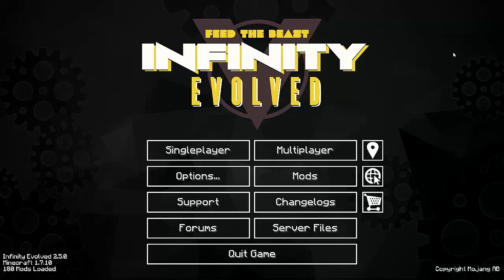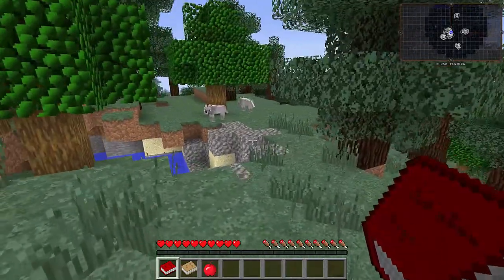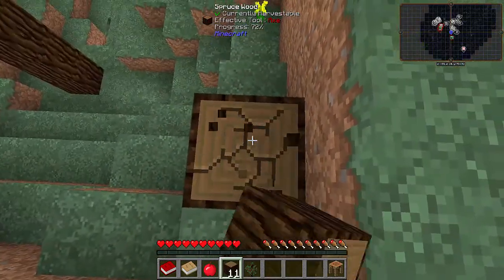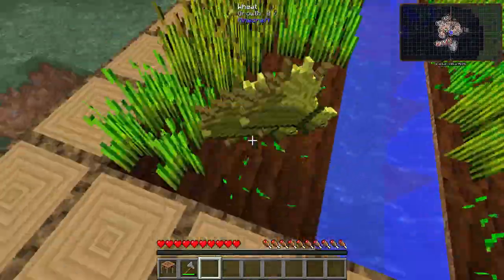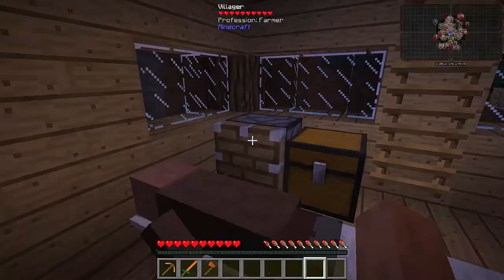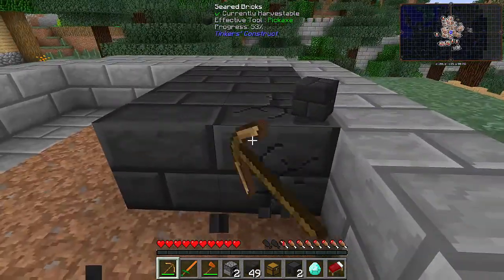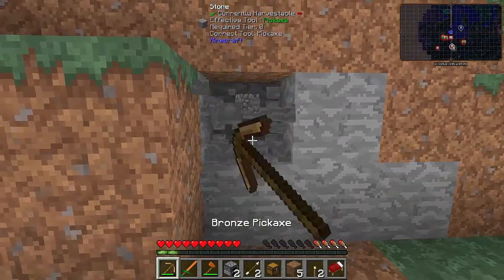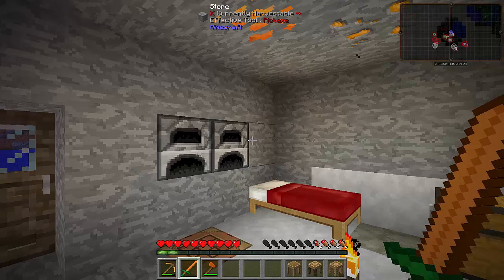FTB Infinity Evolved Expert Ep: 1 (Getting Started And Situated)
What is going on everybody, welcome to a brand new series on FTB infinity evolved expert mode!

This pack has been out for a while now but I thought it would be fun to do a play through series with you guys, and to make it even better expert mode has been enabled just to make our adventure a. little more challenging.

If you would like to see more of this series give me the thumbs up, if not it has to be thumbs down, but honestly I don't mind its all up to you guys. Also let me know how my recording was? is it watchable? all your comments are greatly appreciated.